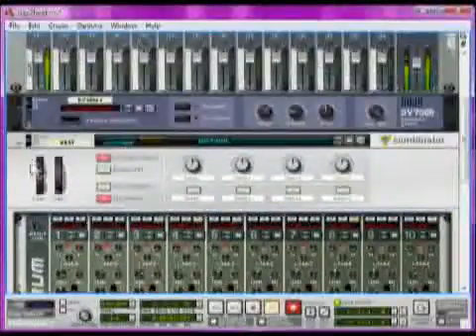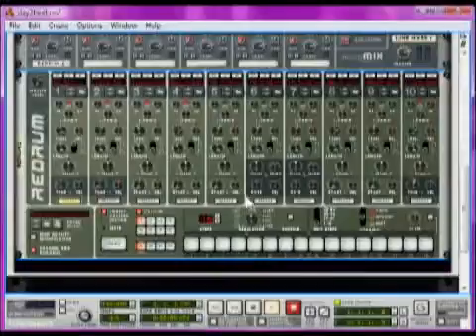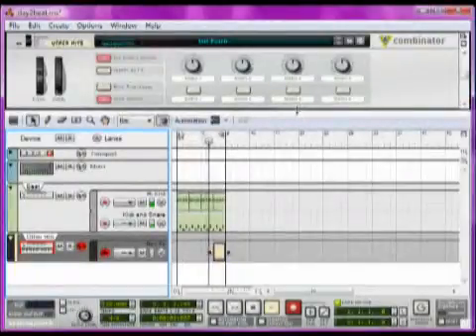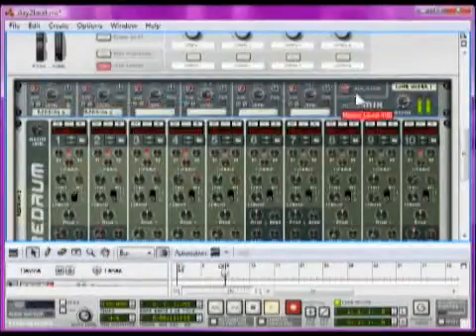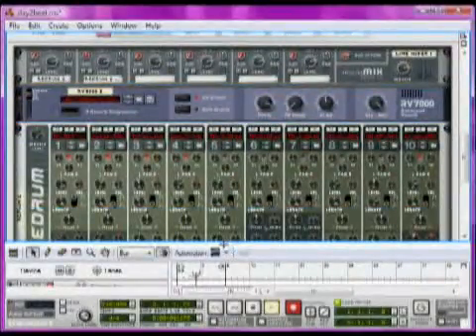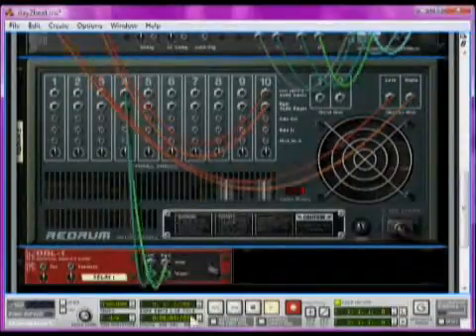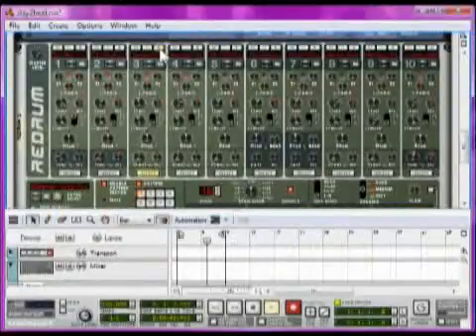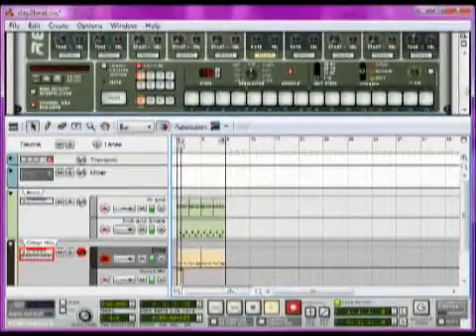Dubstep Tutorial Day 2: Making the Dubstep Beat More Interesting [7 Day Song]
Dubstep Tutorial Day 2: Making the Dubstep Beat More Interesting [7 Day Song] download dubstep loops, dubstep samples,how to dubstep,dubstep drum samples ,dubstep loops, dubstep bass samples dubstep download
 downloads
 drop samples
 drum
 drum beat
 drum kits
 drum loop
 drum loops
drum packs
 drum pattern
 drum sample
 drum sample pack
 drum samples
 drum sounds
 drumkit
 drums
drums ableton
 drums samples

dubstep garageband loops